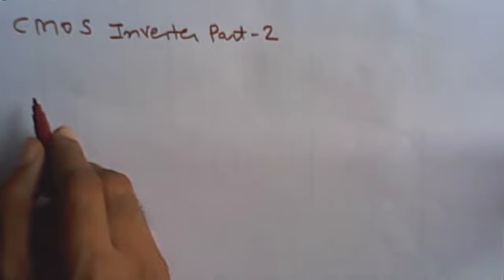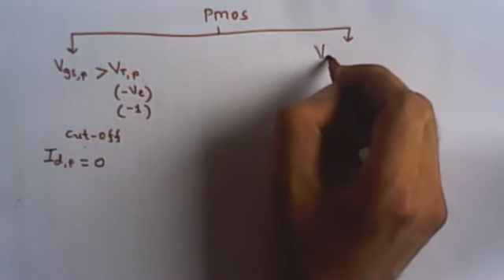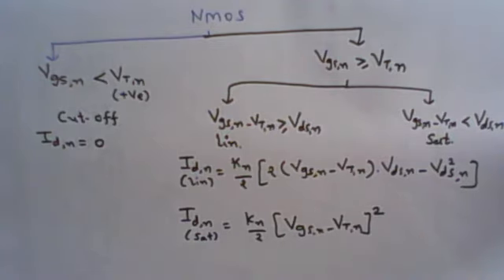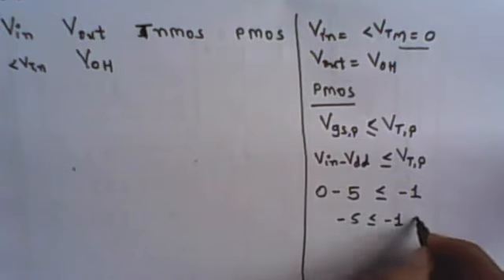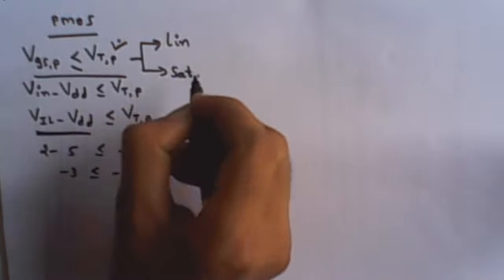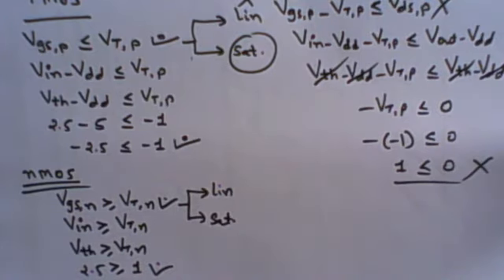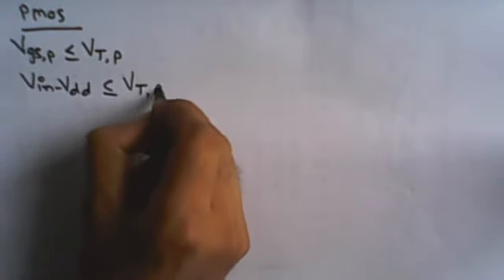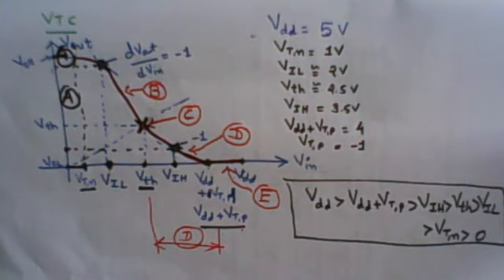CMOS Inverter Part 2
CMOS inverter part 2 | Derivation of operating region of nMOS and pMOS at different input voltage range for CMOS inverter.